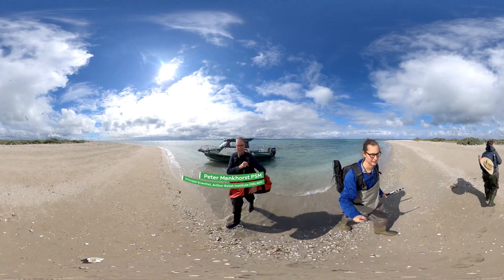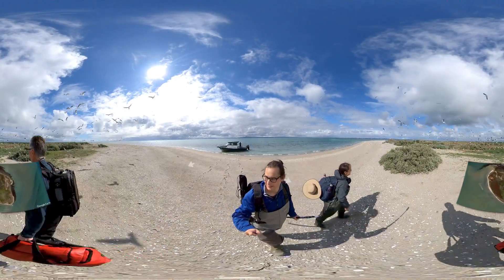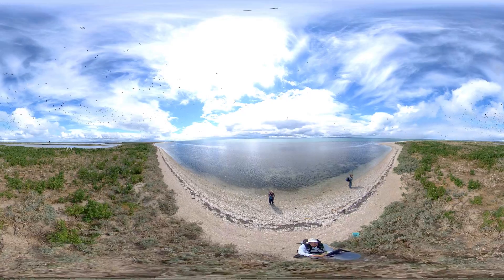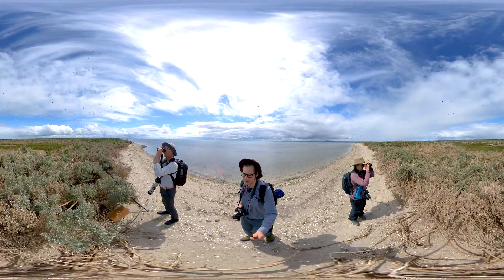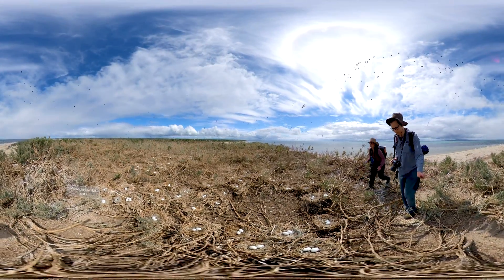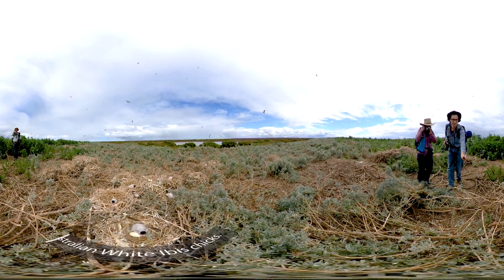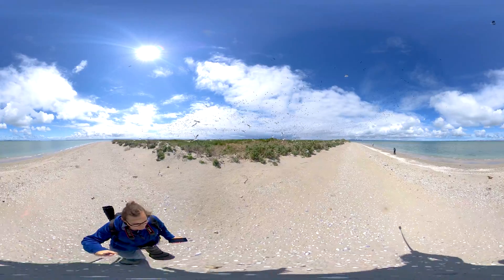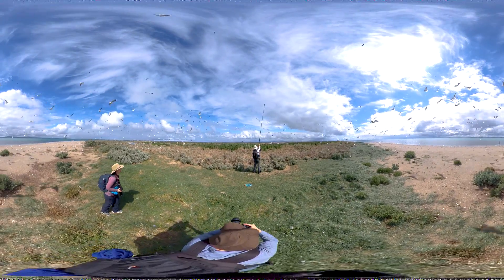Mud Islands | VR 360 | A Wildlife Haven of Port Phillip – Walking with Scientists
Walk with Peter Menkhorst, Arthur Rylah Institute scientist and bird guru, on Mud Islands, in this immersive 360 fieldwork experience. Mud Islands is an important breeding ground for birds and has been referred to as both a wildlife gem of Port Phillip Bay and Victoria’s bird haven. This work is the start of a long-term monitoring program funded by the Corangamite Catchment Management Authority. Mud Islands is managed by Parks Victoria. This video is part of the Arthur Rylah Institute for Environmental Research’s Walking with Scientists VR series.